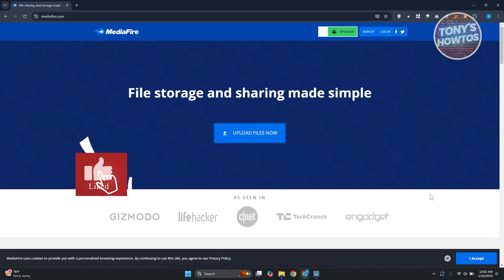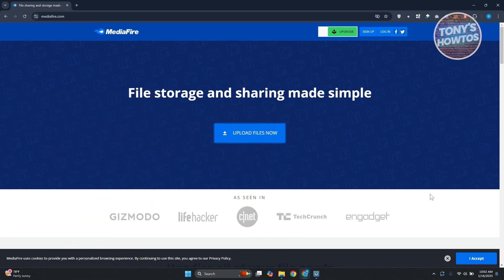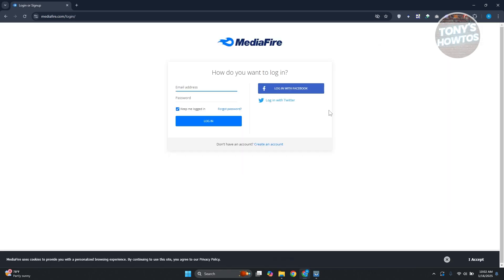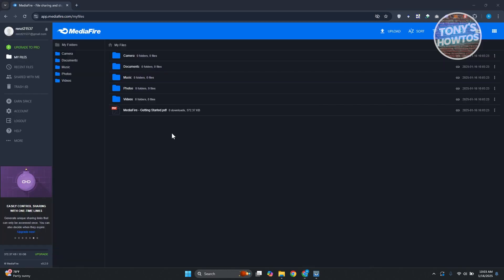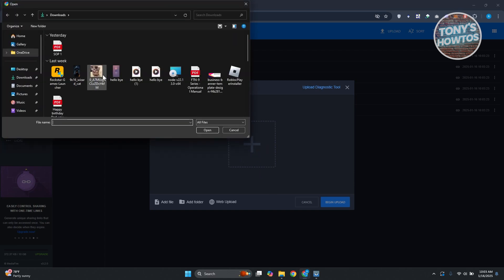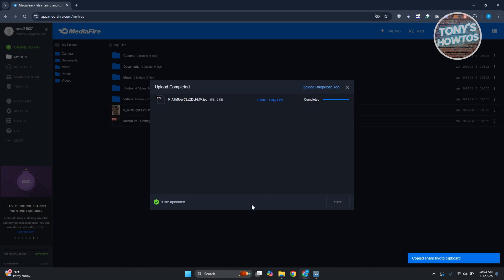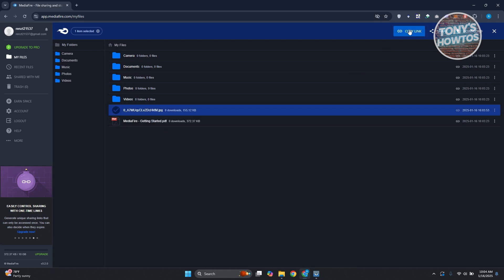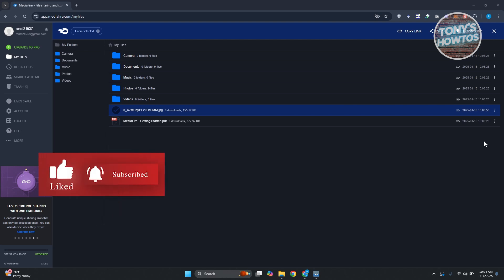How to Create Mediafire Download Links (2026)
In this video, I show you How to Create Mediafire Download Links in 2026. The quick and easy tutorial how to make direct downloadable link in mediafire. Do you want to know step by step Generate Direct Download Link for MediaFire in 2026? Yes? Great!